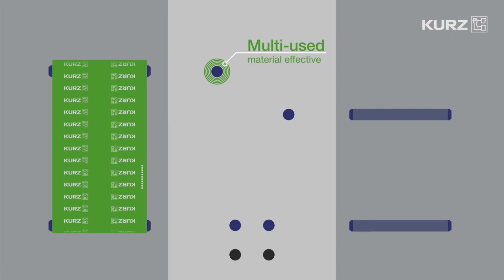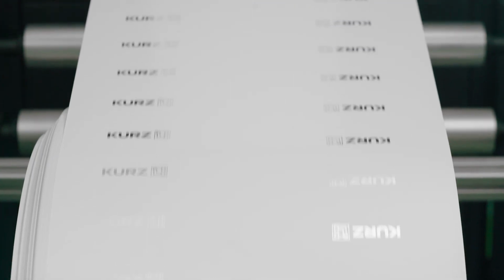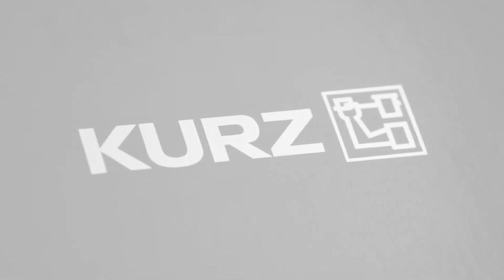Foil Saving Multiuse Process for DM-JETLINER and DM-UNILINER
Our  Foil  Saving  Multiuse  Process  enables  you  to  maximize  your  material  effectiveness.
Open  spaces  between  stampings  on  the  metallized  layer  from  the  first  run  of  the  DIGITAL METAL®  transfer  process  will  be  utilized  and  stamped  in  the  second  run.
In  this  way  the Multiuse Mode allows up to three transfer runs and thus reduces waste.